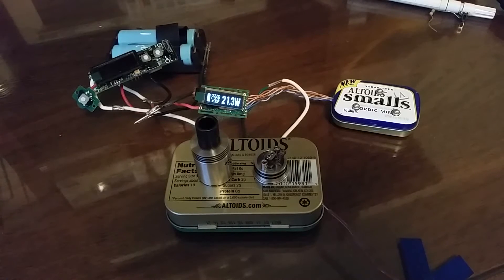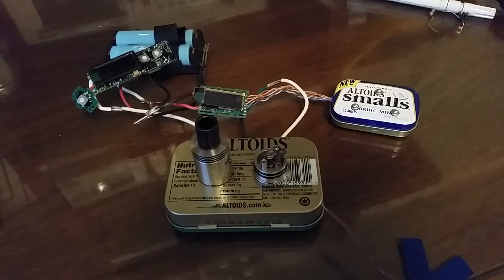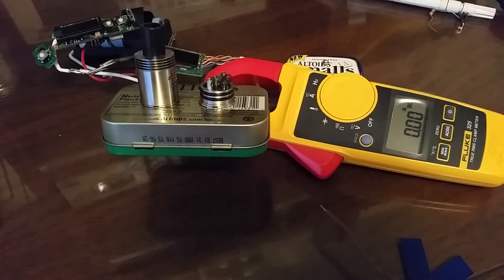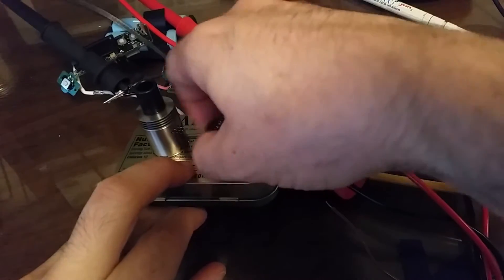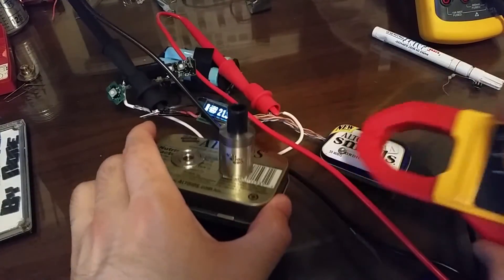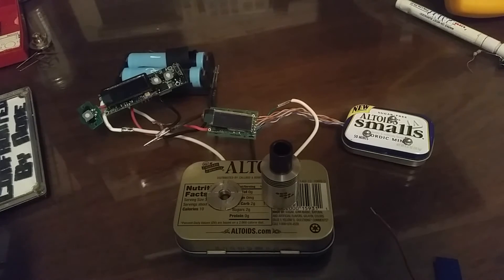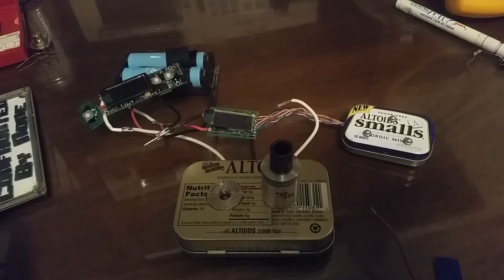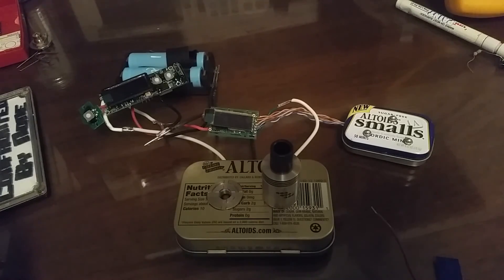SX350J vs. DNA40 Part 8 - Efficiency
Here I compare the watts consumed to watts suppled to determine board efficiency.